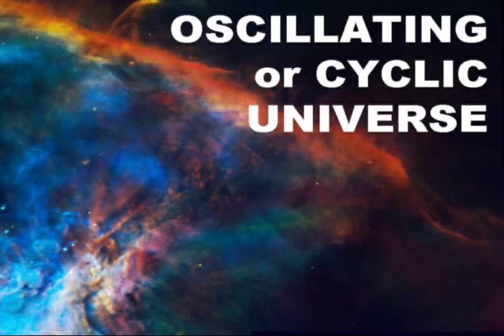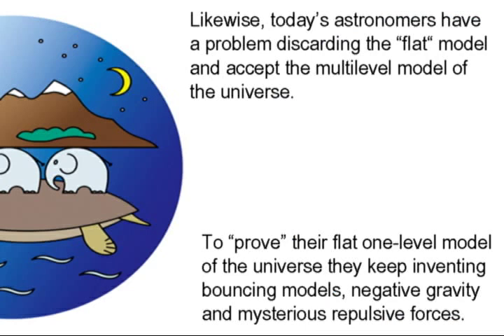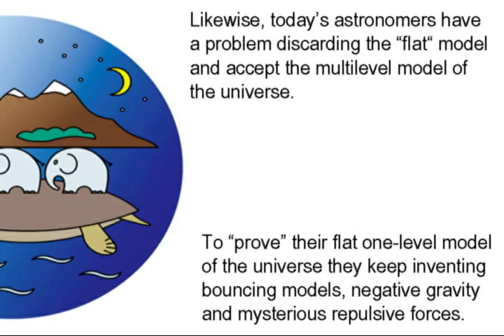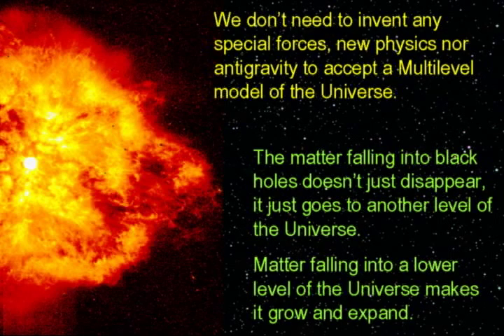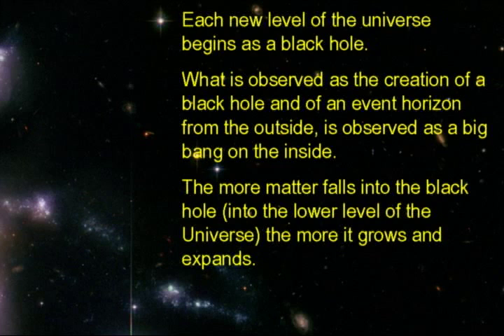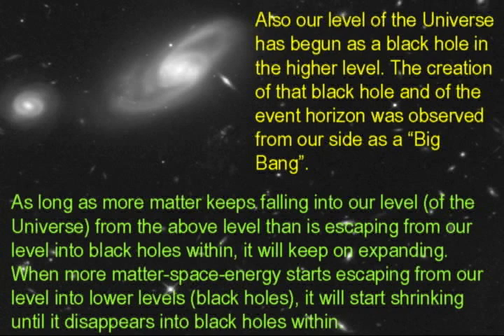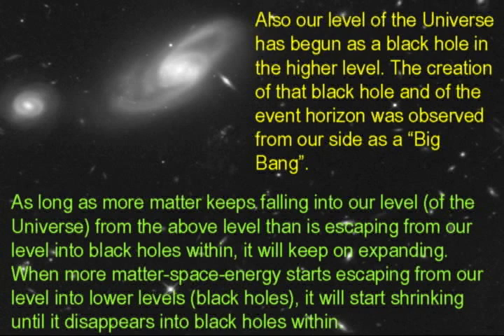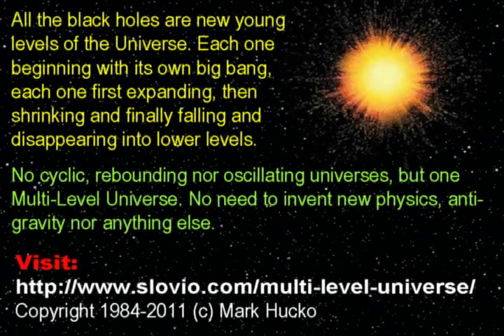CYCLIC-OSCILATING-REBOUNDING-UNIVERSE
Cyclic or oscilating Universe vs. Multi-Level Model